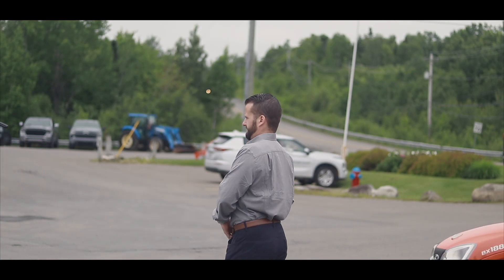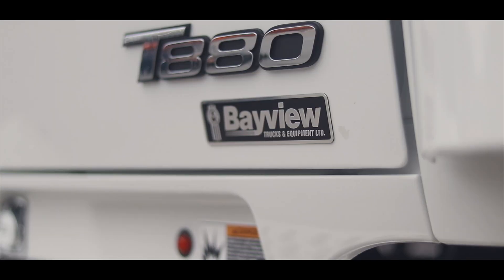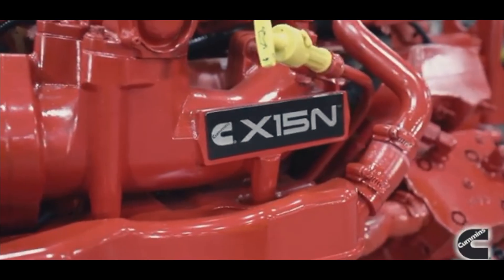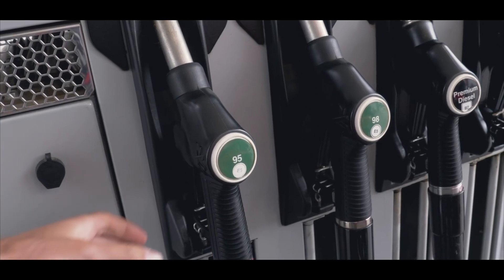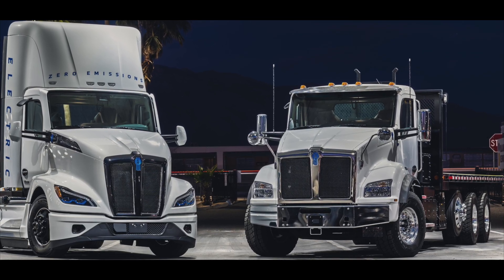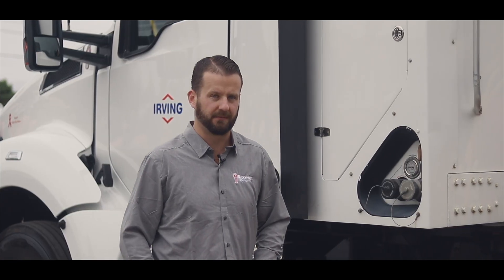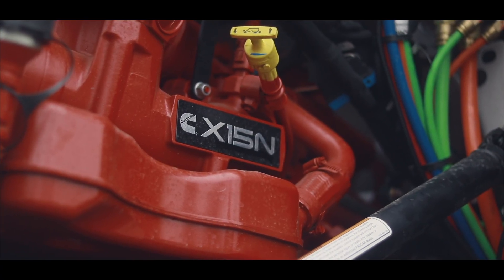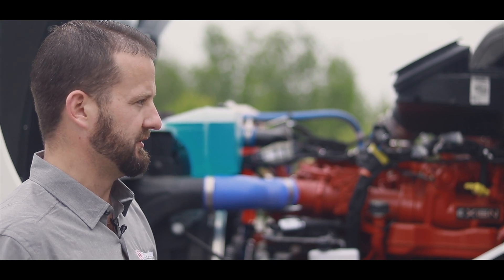Kenworth T880 with Cummins X15N – Natural Gas Power for Atlantic Canada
Bayview Kenworth is proud to deliver the first Kenworth T880 equipped with the new Cummins X15N natural gas engine east of Montreal.

This truck is a real game-changer for fleets that want to cut emissions without giving up power or range. The X15N engine produces up to 500 horsepower and offers torque comparable to diesel models—all while reducing emissions by 90% below current Canadian and U.S. standards.

Fuelled by compressed natural gas, this T880 is ready to go to work for Irving Oil, hauling natural gas and diesel fuel across Atlantic Canada.

We’re committed to offering real, practical solutions for fleets that want to reduce their environmental footprint while meeting the demands of tough hauls.

Want to learn more about the Kenworth T880 with the Cummins X15N engine? Reach out to any of our Bayview Kenworth locations in New Brunswick or Nova Scotia.

We’re here to help you spec the right truck for the work you do—today and into the future.